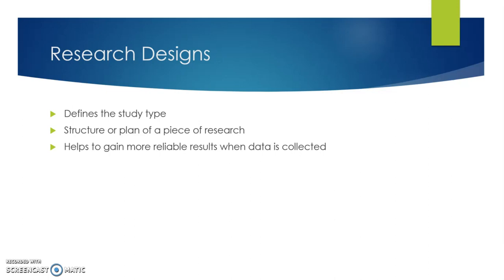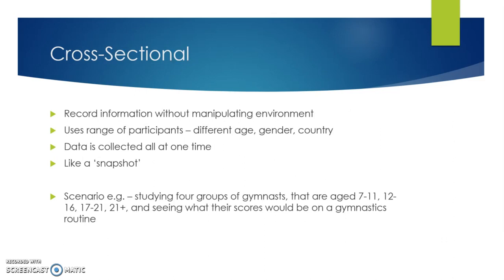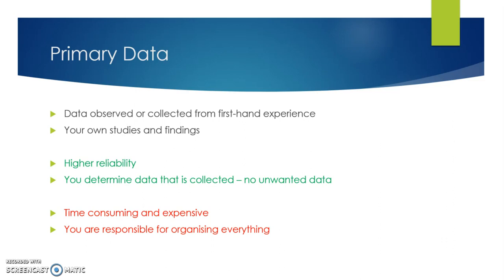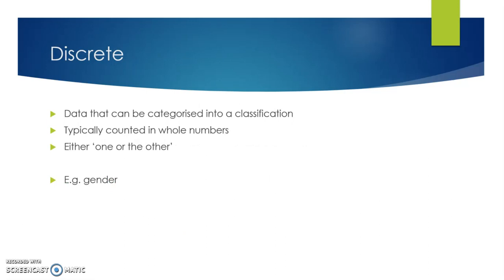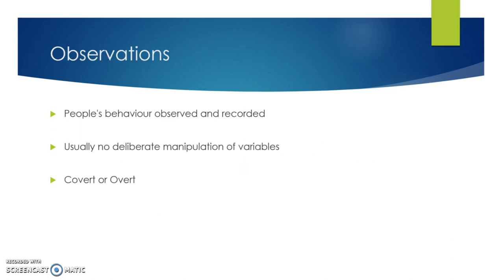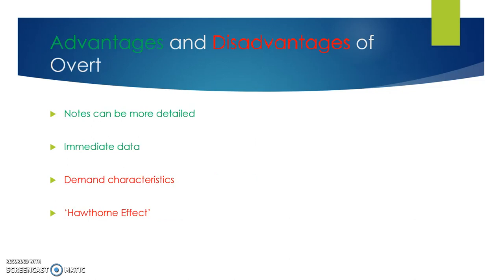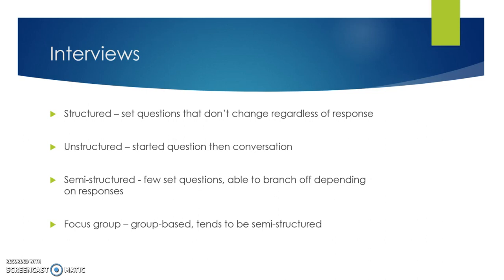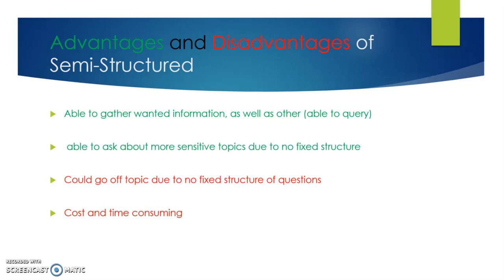Data Collection Methods (Part 1)